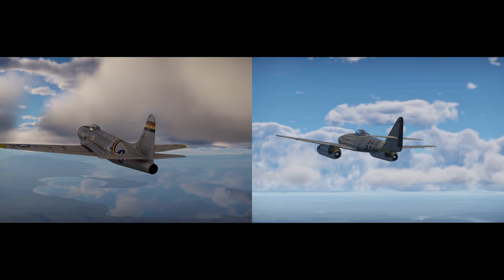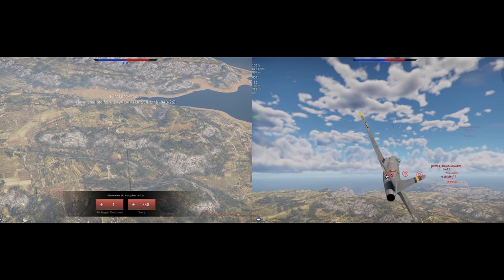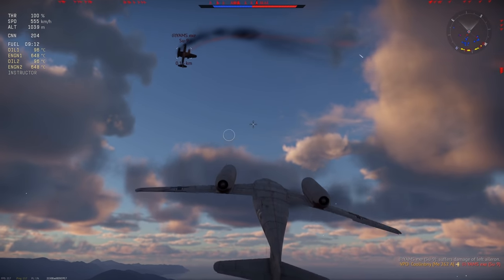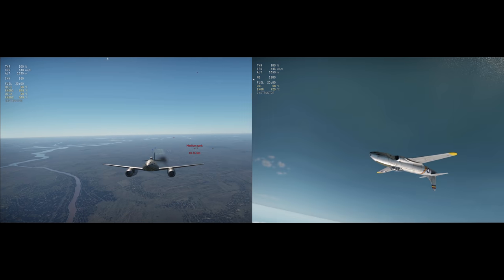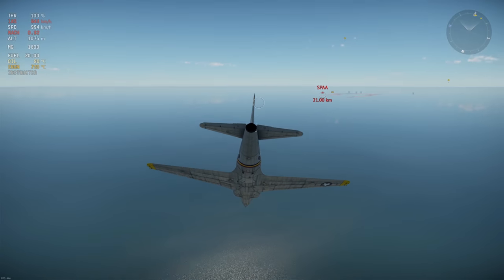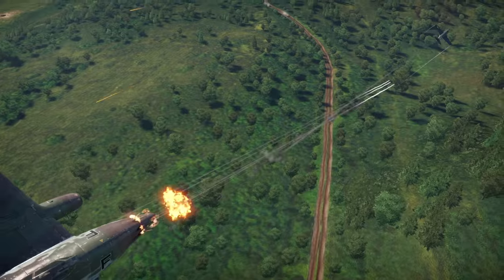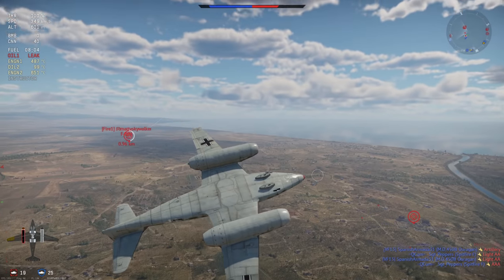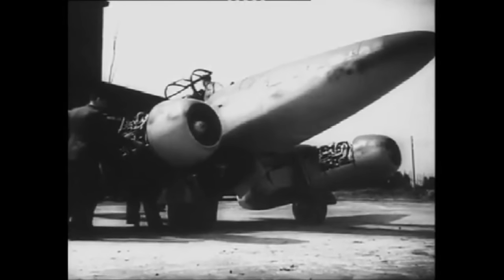Me 262 vs P-80 - Which Is Better?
The Me 262 and P-80, some of the world's first jet fighters, were produced by enemies, but just barely missed seeing combat against each other. As such, because they never fought in the skies over Europe, there is much debate as to which of these planes would win in a confrontation. Would it be the American P-80 or the German Me 262?

In this video, I do my best to use both real world data, in conjunction with information and realistic simulations in War Thunder, to determine if there is a winner in this age old debate. Specifically, I uses the Me 262 A-1a and the P-80A-5 (F-80A-5) as representatives in this duel for supremacy.